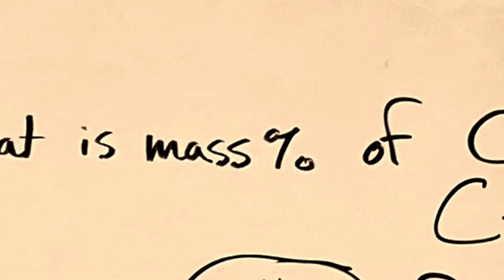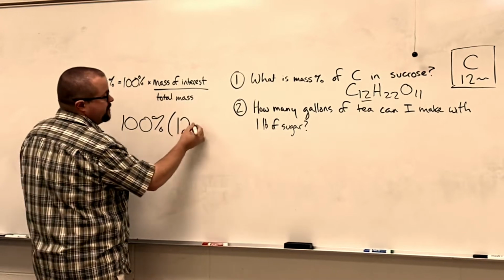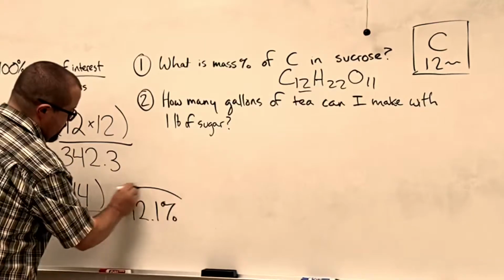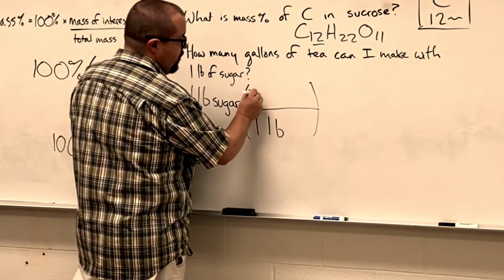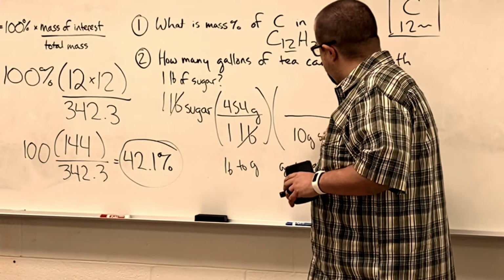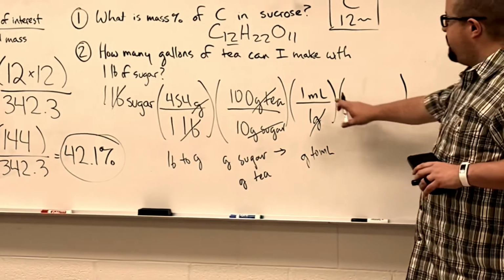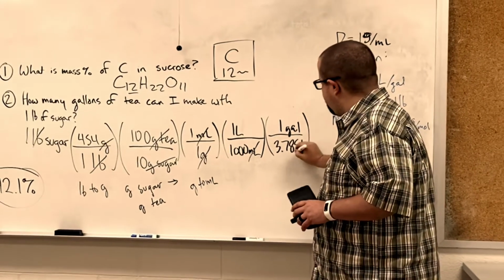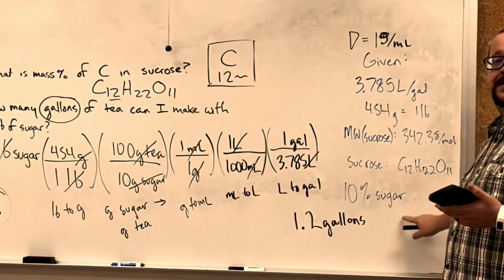Mass Percent and Percent Composition Problems